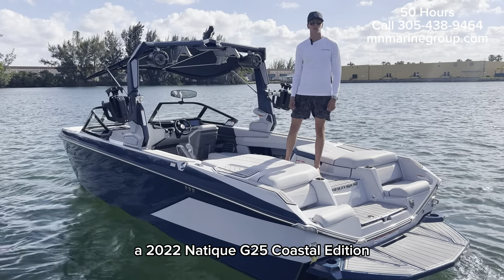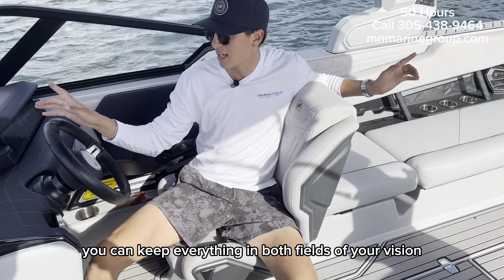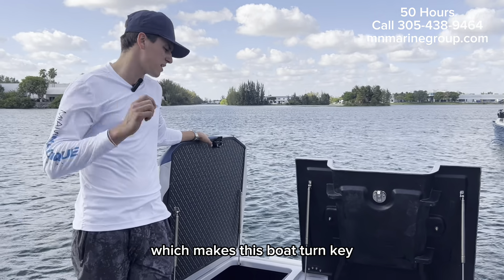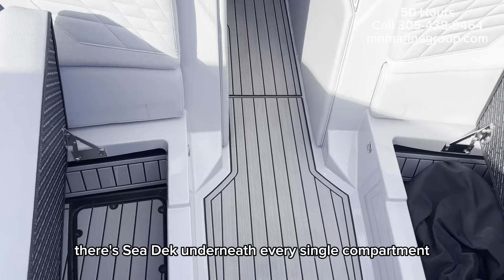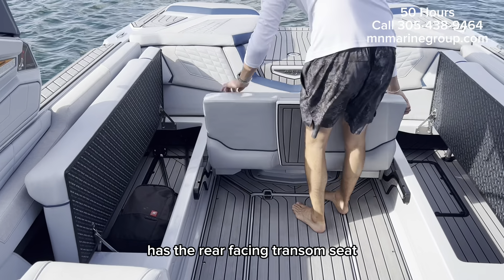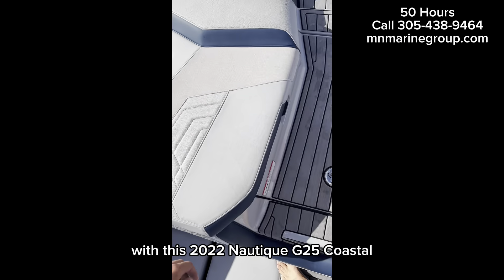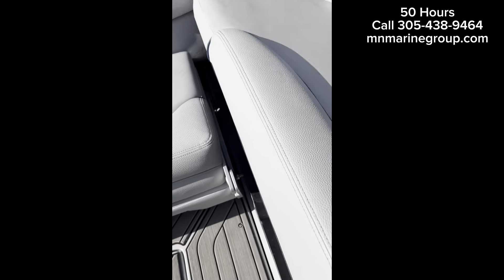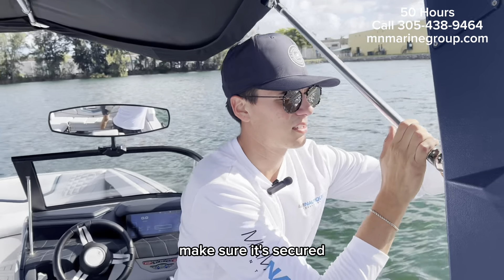A Walkthrough of the 2022 Nautique G25 Coastal Edition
We're back to take you through some of our current inventory! This model is the 2022 G25 Coastal Edition. Upgraded by MN Marine Group to withstand heavy use in saltwater environments. The model shown is currently up for sale at just under $230,000 with only 50 hours of use. It has been maintained and serviced by us here at MN Marine Group.

If you'd like to see more click below to check out the listing on our website or reach out to our sales team for more information!